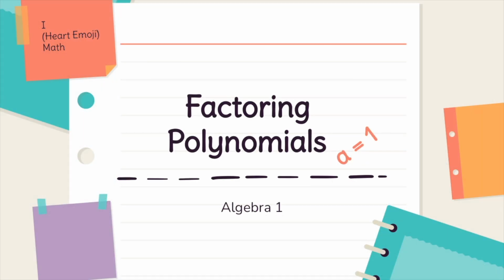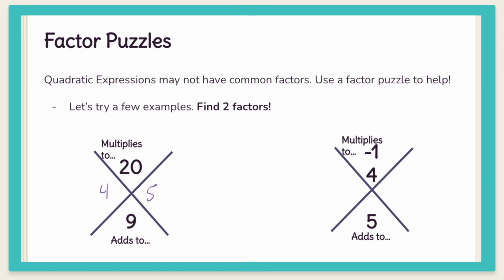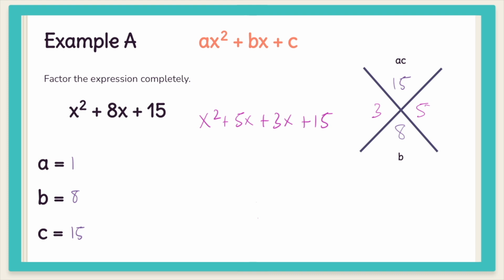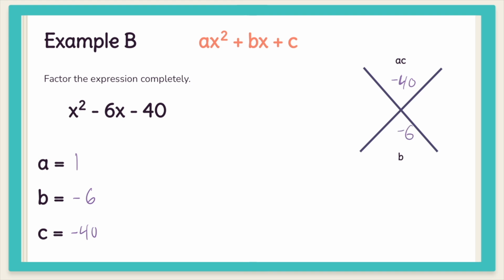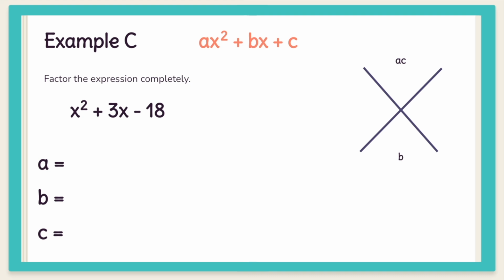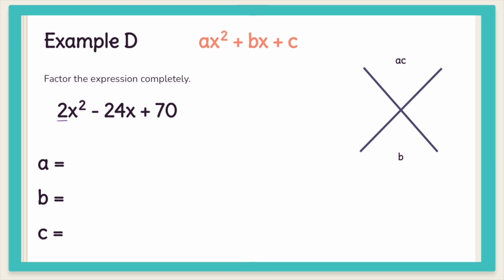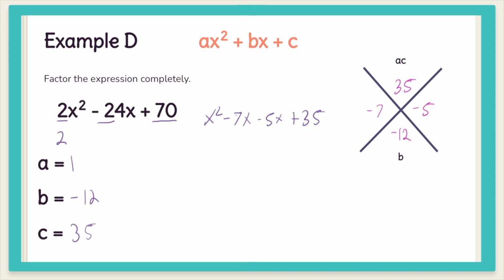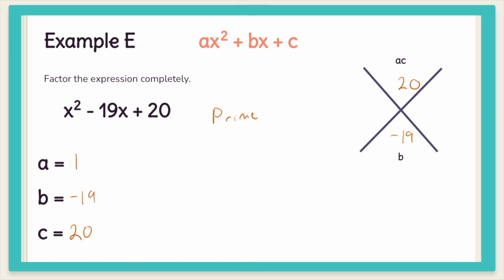Factor Polynomials with a =1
In this video we learn how to factor trinomials where the value of a is equal to one.